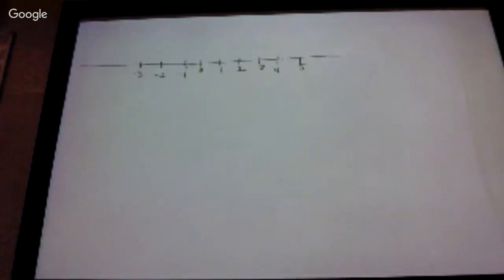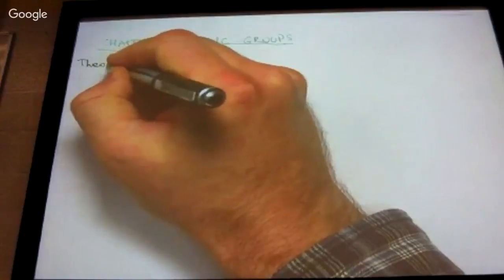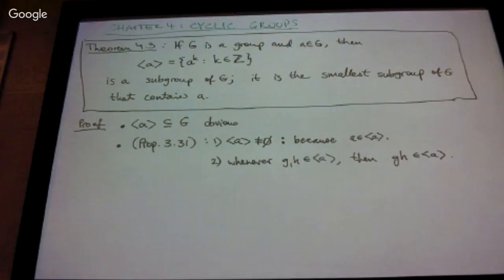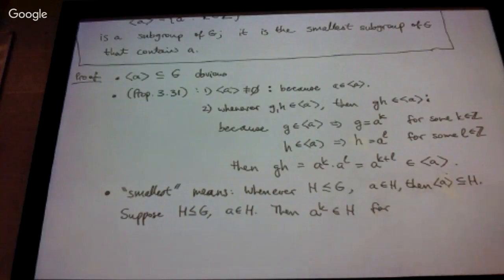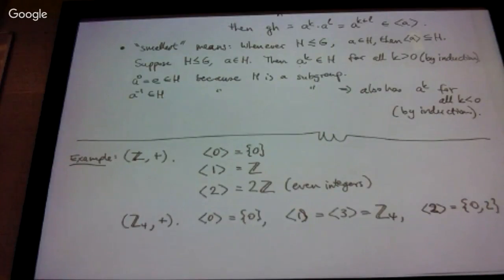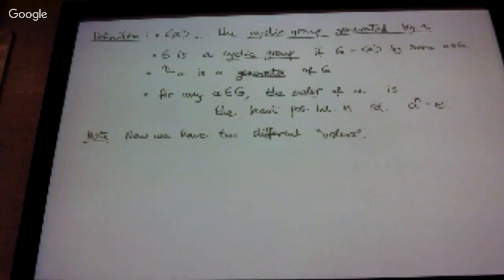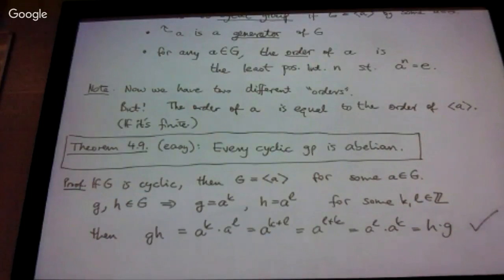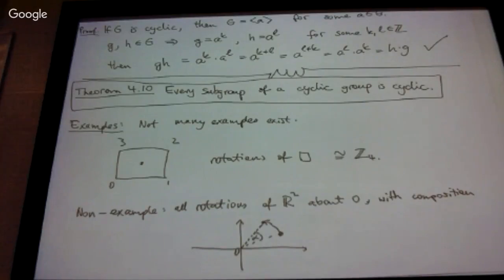Groups Chapter 4: Cyclic groups (part 1)